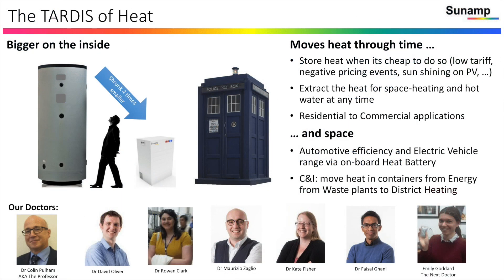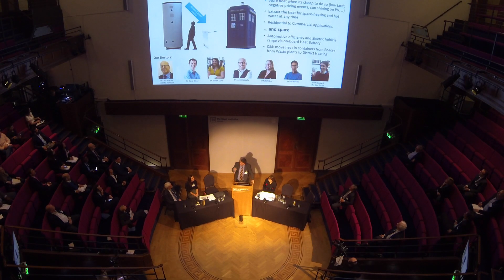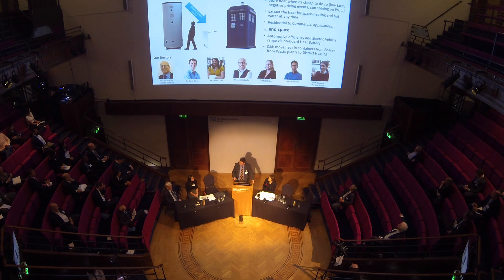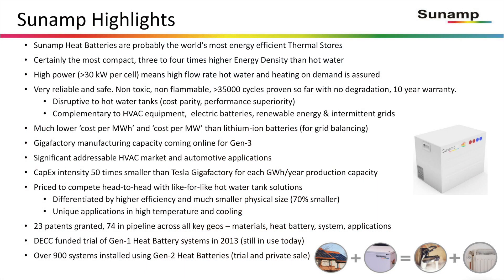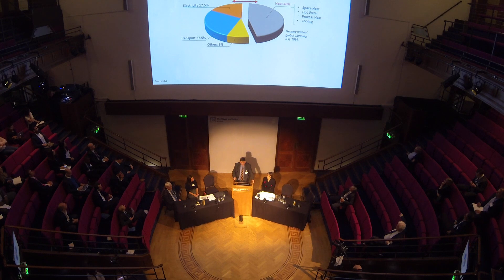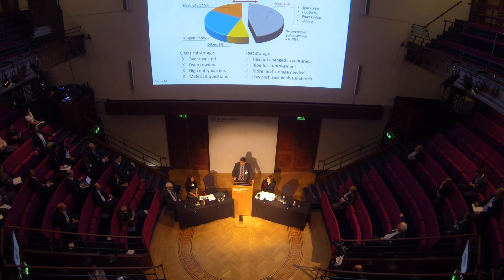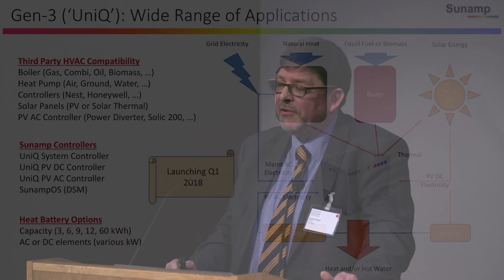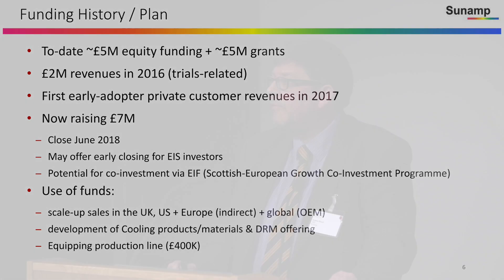Most Compact Storage of Heat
Cleantech Innovate 2018: Andrew Bissell, CEO, Sunamp